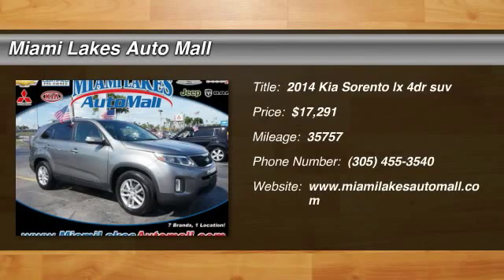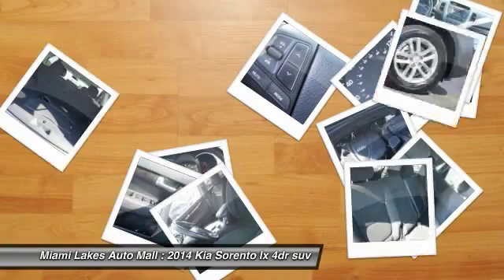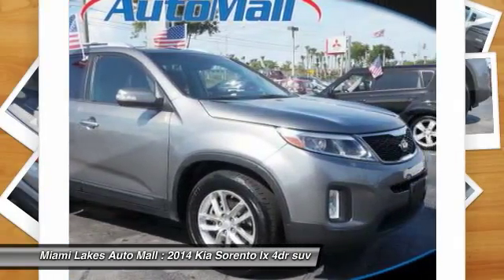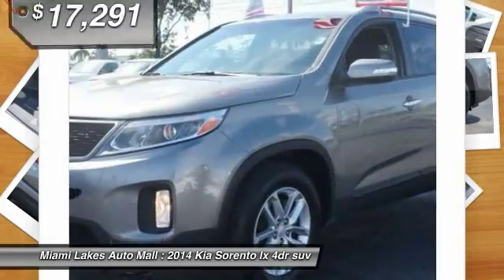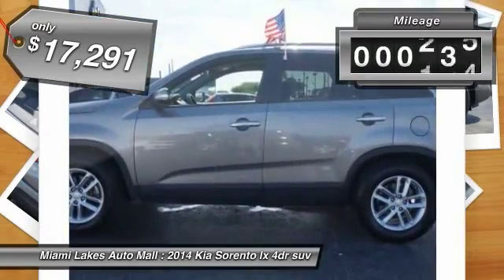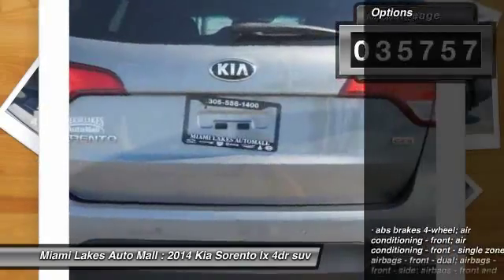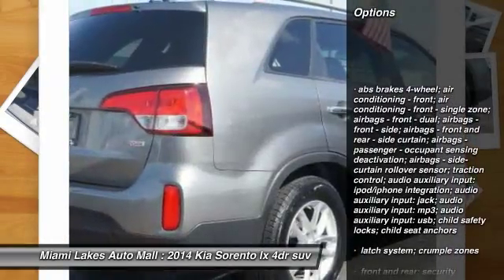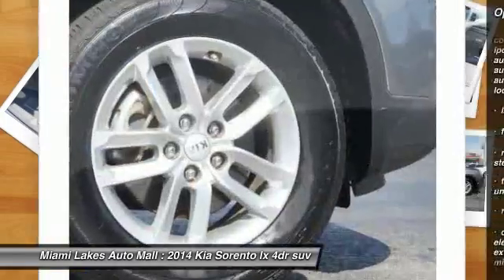2014 Kia Sorento Miami Lakes FL KP1009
2014 Kia Sorento LX

16600 NW 57th Ave.

You'll love this 2014 Kia Sorento. This is a lx 4dr suv you'll want to take home. With 35757 miles, it features Automatic transmission and an exterior color of silver. Call and get in touch with Miami Lakes Auto Mall directly, and be the first to open the lx 4dr suv door today!